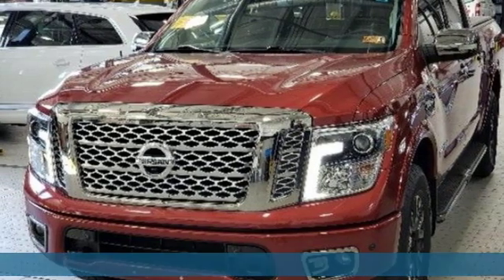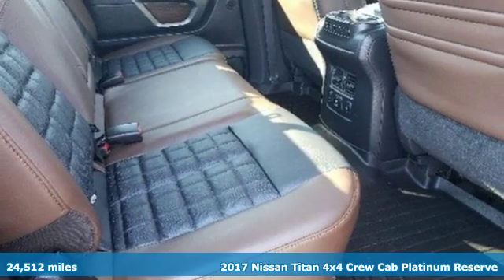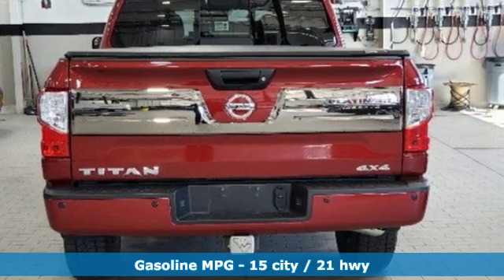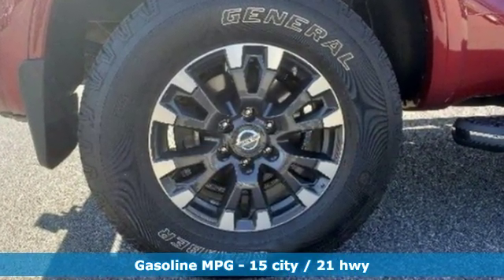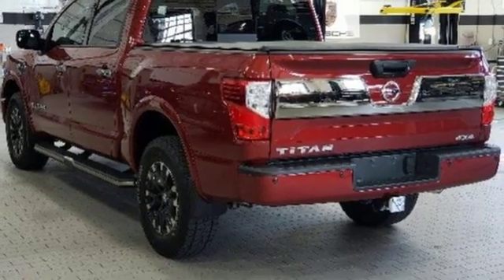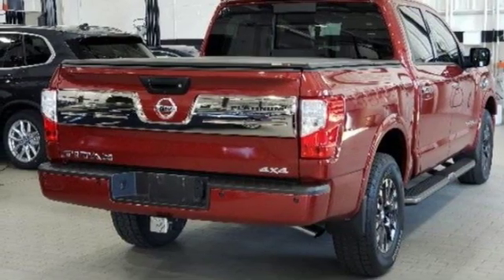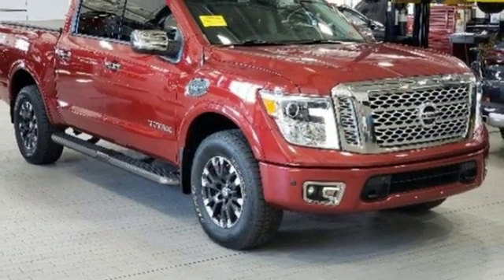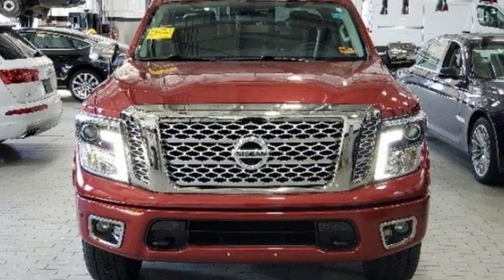Used 2017 Nissan Titan Baltimore MD Washington DC, MD TP0658A - SOLD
Year: 2017
Make: Nissan
Model: Titan
Trim: 4x4 Crew Cab Platinum Reserve
Engine: 5.6L 8 Cylinder Engine
Transmission: AUTOMATIC
Mileage: 24512
Stock #: TP0658A
VIN: 1N6AA1E58HN515528
EPA 21 MPG Hwy/15 MPG City! CARFAX 1-Owner, LOW MILES - 24,512! Platinum Reserve trim. Heated/Cooled Leather Seats, NAV, Heated Rear Seat, Back-Up Camera, Running Boards, Bed Liner, Tow Hitch, 4x4, Alloy Wheels. AND MORE! KEY FEATURES INCLUDE: Leather Seats, Navigation, 4x4, Heated Driver Seat, Heated Rear Seat, Cooled Driver Seat, Back-Up Camera, Running Boards, Premium Sound System, Satellite Radio, iPod/MP3 Input, Onboard Communications System, Trailer Hitch, Chrome Wheels, Remote Engine Start. MP3 Player, Keyless Entry, Privacy Glass, Child Safety Locks, Steering Wheel Controls. BUY FROM AN AWARD WINNING DEALER: Our mission is to expedite the process by putting you in control. We provide price and payment quotes that detail and clarify any/all fees - no surprises. Our goal is to create an efficient and enjoyable experience every time you visit our dealership, BMW of Silver Spring is your local area BMW destination. DISCLAIMER: *Your additional costs are sales tax, tag and title fees for the state in which the vehicle will be registered, any dealer-installed options (if applicable) and a $299 dealer processing fee (not required by law). Prices are subject to change, and prior sales are excluded from these offers. While every reasonable effort is made to ensure the accuracy of this information, we are not responsible for any errors or omissions contained on these pages. Please verify any information in question with the dealer. Every Loaner Vehicle Internet Price includes current applicable manufacturer rebates and incentives, but certain conditions apply to some of these offers. Those offers and conditions may require financing through BMW Financial Services.

Address:
3211 Automobile Boulevard